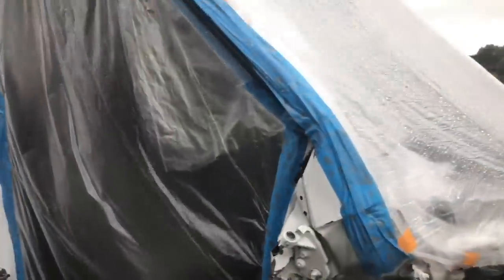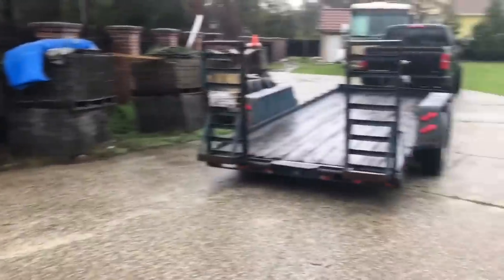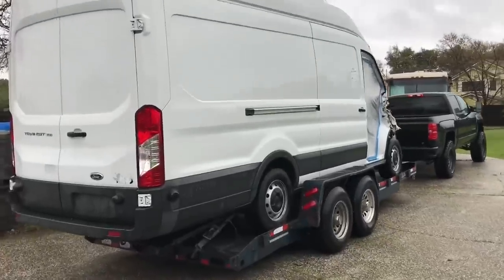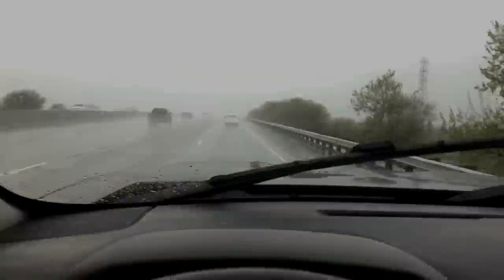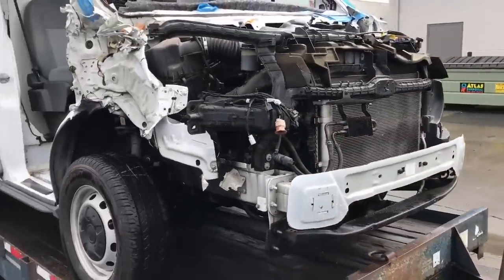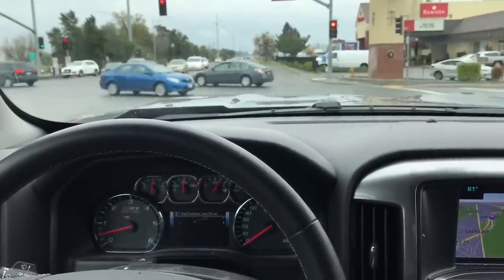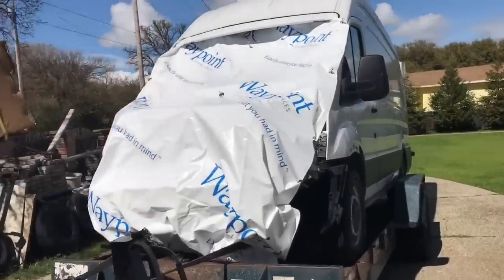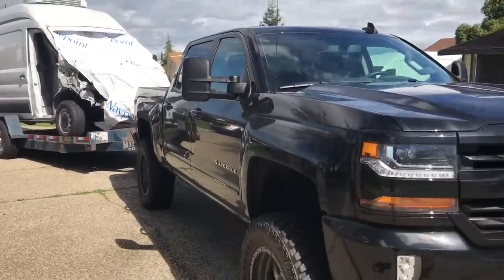2017 1500 Silverado 5.3 Towing 11,000lbs Then this happened!!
Some bad luck grr

Bought this Van for my wife because its a reefer van for her flower business. Retail for this model is $45,000-$50,000

Project Expenses:

2015 Transit 350 win bid - $9,750
Auction Buyer fee - $775
Gas towing cost - $500
2015 Transit Parts Van - $6,500
Cut out Corner section - $500
Radiator Support - $200
Air Intake - $150
Power steering reservoir - $50

Current Total: $18,425

🧰FixitNicks Tools and Parts
1. Amazon Garage
2. F350 List of Parts used
3. Silverado List of Parts used
4. My Tool Box
5. Battery Jumper
6. BlueDriver OBDII Scanner
7. Milwaukee Brushless 3/8" Ratchet

🎥Things I use to make Video
2. DJI Osmo Pocket
3. Insta360 One X
4. Samsung 128GB Micro SD
5. iPhone 8 Plus 256GB
6. iMovie or LumaFusion for editing (App Store)